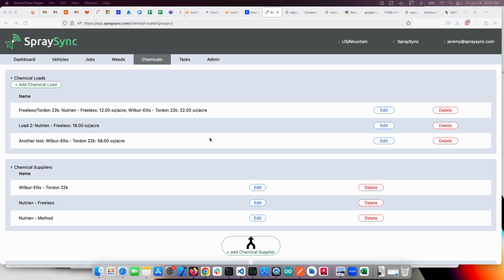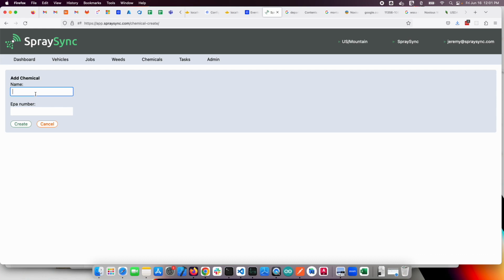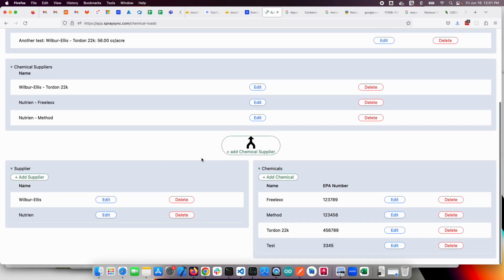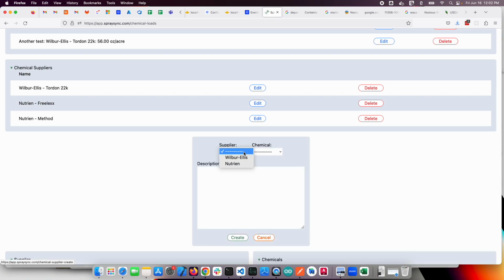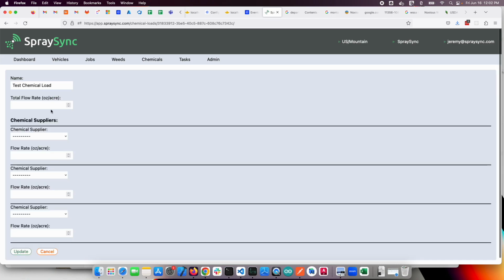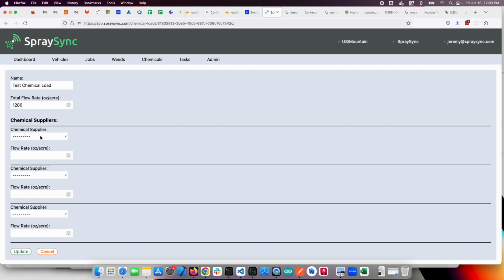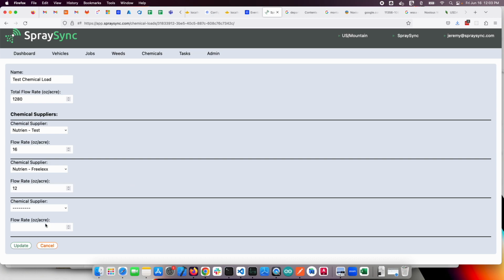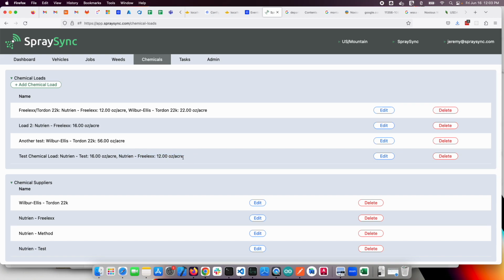SpraySync Web Chemicals Page Walkthrough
Walkthrough of the SpraySync web site chemicals tab showing how to add chemicals, suppliers, and chemical loads.